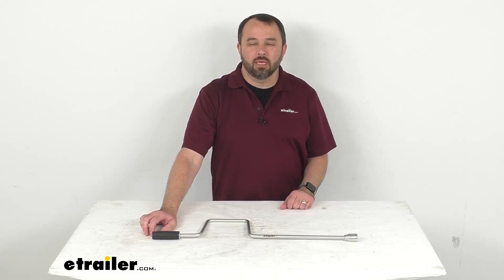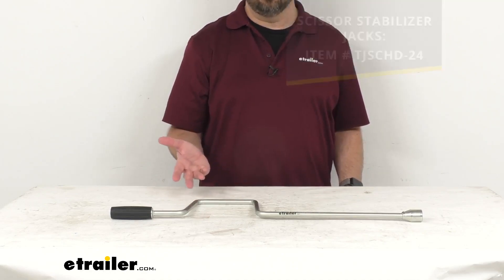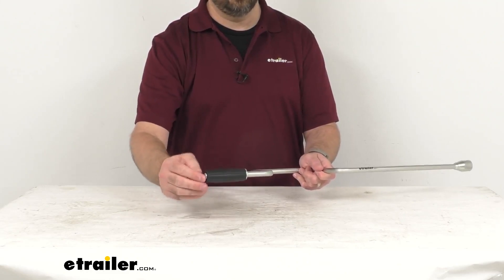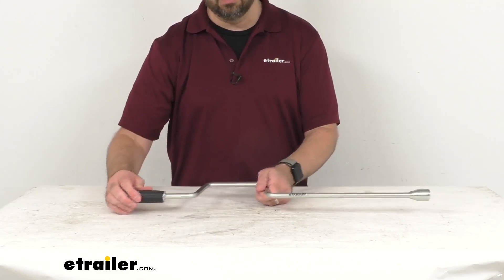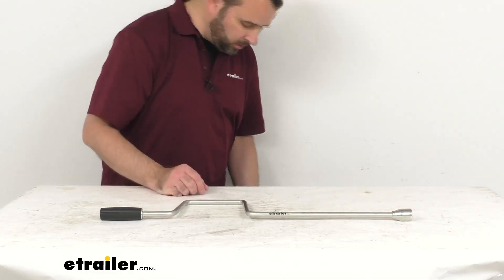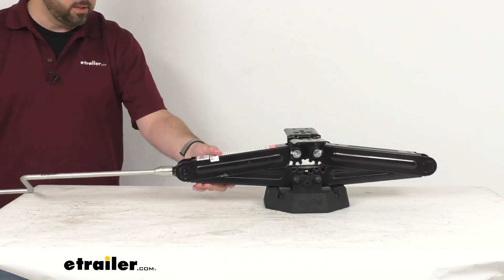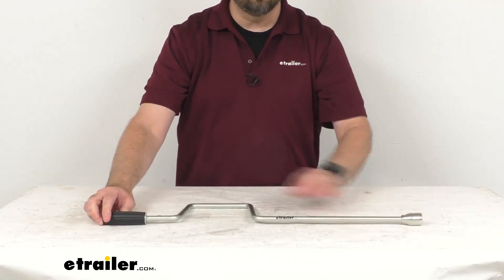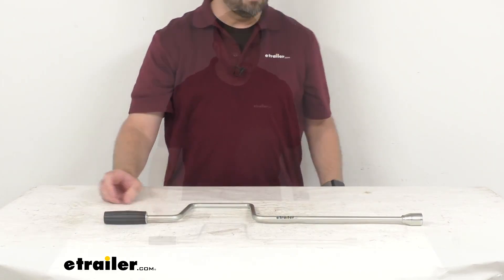etrailer | Replacement Manual Crank Handle for Ram Scissor Stabilizer Jacks Spec Review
Hi everybody, Andy here with etrailer.com and today we're gonna take a real quick look at this Replacement Manual Crank Handle.  This is going to replace the crank handle on your etrailer or Ram scissor jacks.  And on your screen, I have the item number of the scissor stabilizer jacks that this is going to work with.  But this can also be used for other scissor jacks.  And of course this handle is going to let you manually crank those stabilizer jacks, and it has this nice easy grip design.  So you have this grip on this end here that's going to rotate all the way around, allowing you to easily crank this.

Now the socket, on the opposite end here, is a 3/4" socket, which is going to be your industry size standard for scissor jacks.  And from the tip of the socket to the first bend here, we're measuring right about 13-3/4" long.  And then from end to end, the overall length is about 27-3/8" long.  So this is going to be very simple to use.  I happen to have a scissor jack here with a SnapPad on the bottom.

So I just wanted to show you again how easy this is going to be to use.  Just go ahead and connect there to the nut and then just begin to crank.  Give me some clearance here.  And as you can see, as long as you have that nice and greased up, that's going to work really easily for you.  So it's gonna be very easy to use, very easy to connect, and it's going to really require minimal effort.

Then it can be easily removed.  We'll go ahead and get this out of the way.  So that's going to conclude our brief look today.  I do hope that it was helpful for you.  Again, my name is Andy, thank you for joining me.